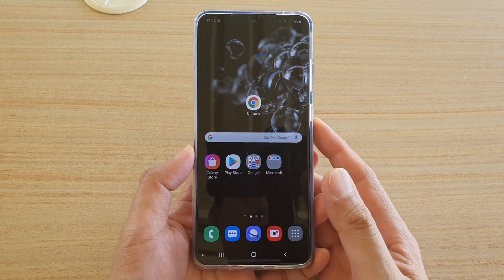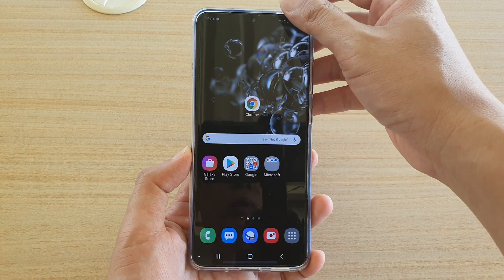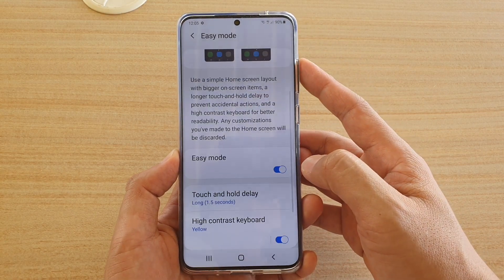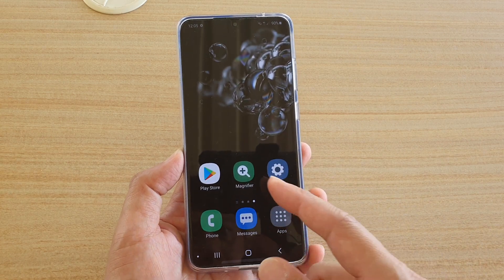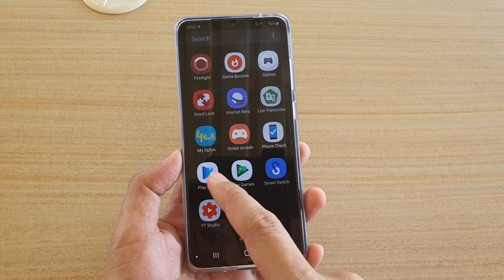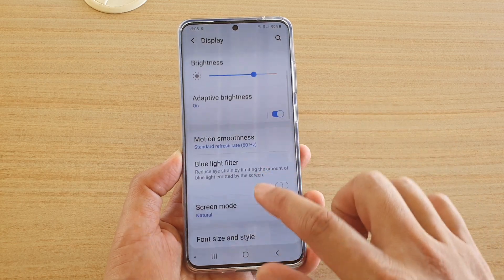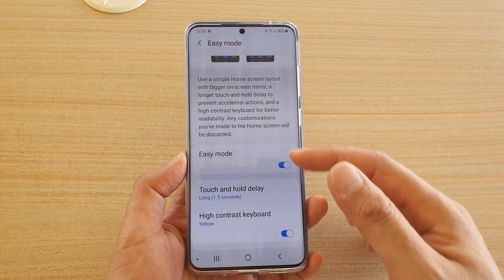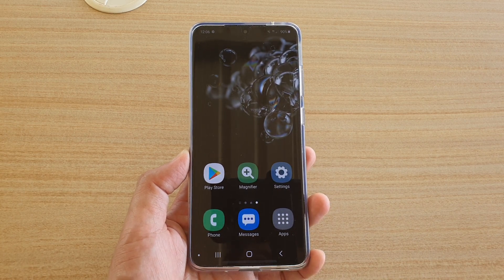Galaxy S20/S20+: How to Enable / Disable Easy Mode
Learn how you can enable or disable Easy Mode on Galaxy S20 / S20 Plus / S20 Ultra.

Android 10.